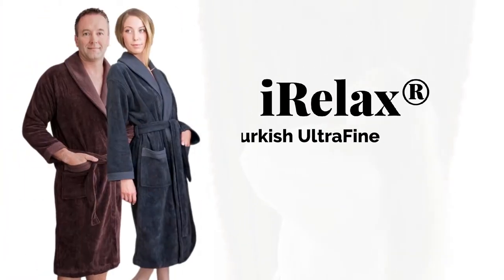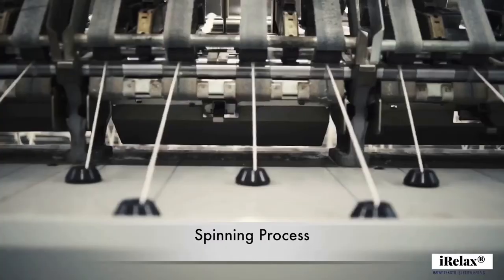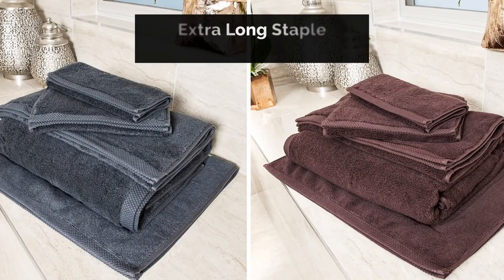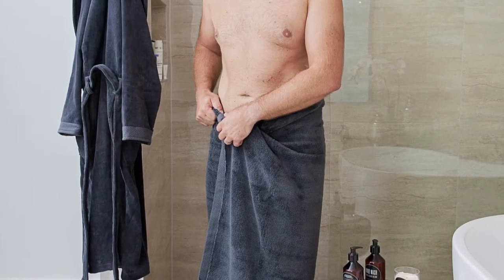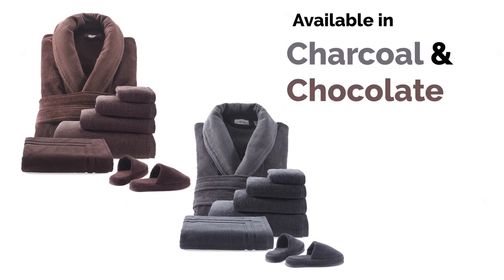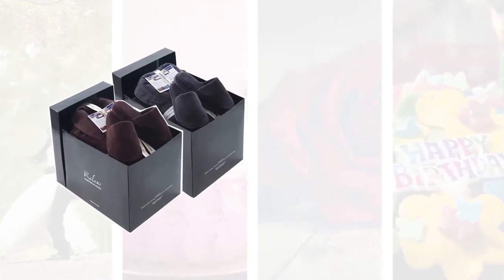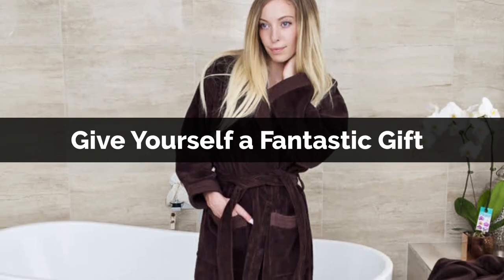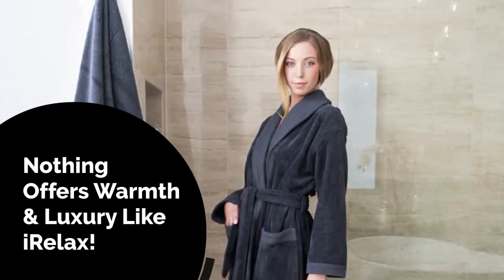iRelax® Ultra Luxury Turkish Bath Set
WORLD'S MOST LUXURIOUS TOWELS AND BATHROBE SET

A Perfect Gift for Every Occasion!

Indulge yourself with this luxurious soft and highly absorbent Turkish Micro UltraFine Cotton 7 piece Ultra Luxury Bath Set. The Royal Velour Combed Cotton Bathrobe features a fancy shawl collar & cuffs and two front patch pockets with a loose self belt and decorated piping comes in 5 sizes with a plush matching unisex pair of slippers, the royal-sized towels; Bath Sheet, Hand Towel, Face Towel and Sports Towel finished with a stylish border are complimented by the sumptuous and versatile Towel Mat. The entire collection is elegantly wrapped & folded and packed in a handcrafted gift box.

Available in 2 classic yet sophisticated unisex colors; Charcoal and Chocolate.

Designed in Australia - Made in Turkey